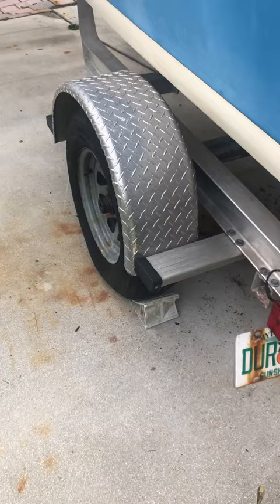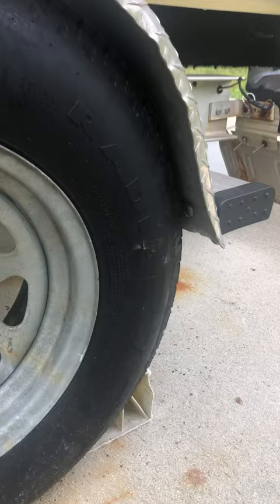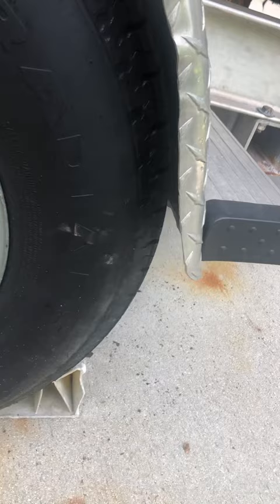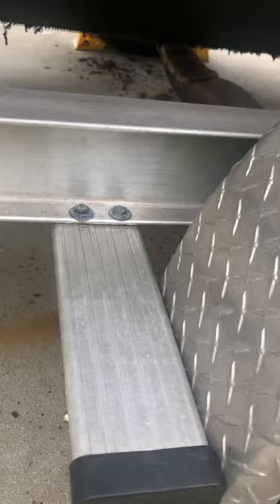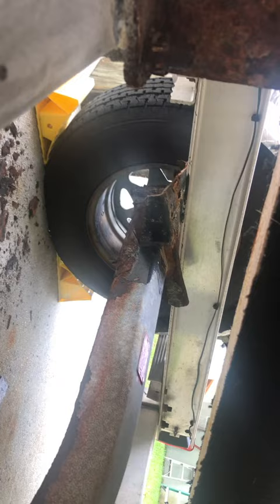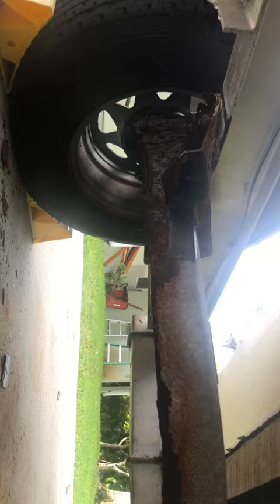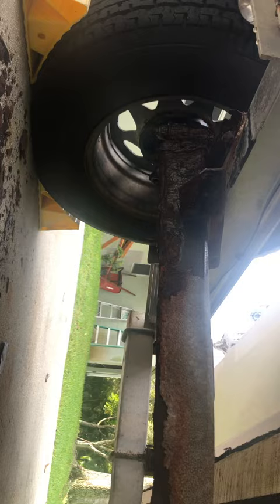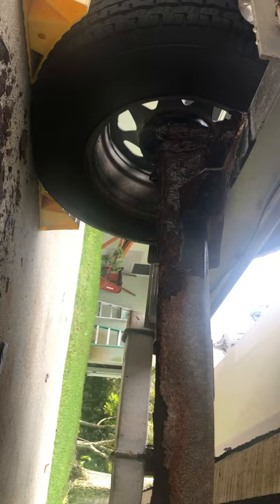Torsion axle failure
Magic Tilt boat trailer torsion axle twisted 3 x 3 tube and flange forward. Axle may be seized?